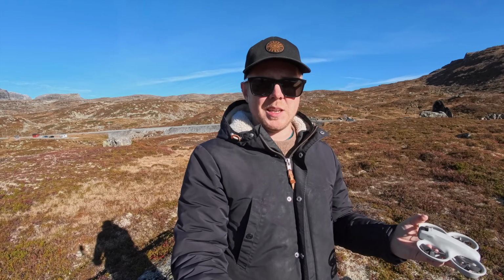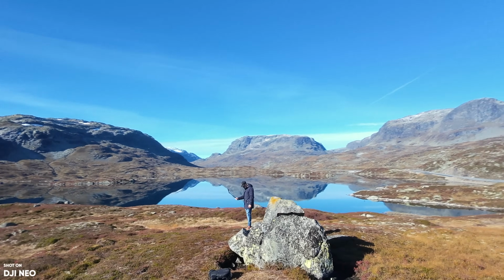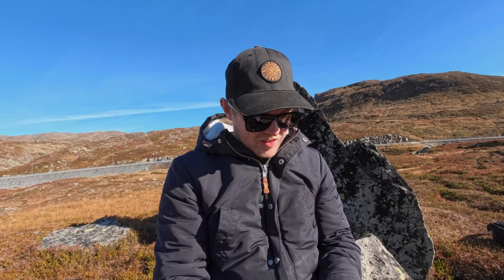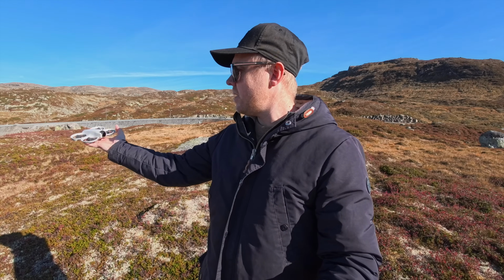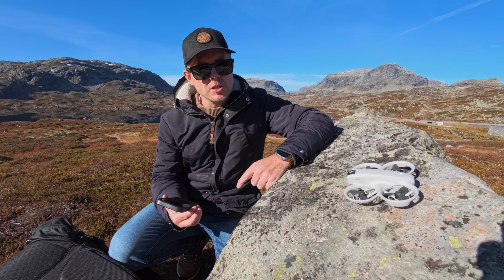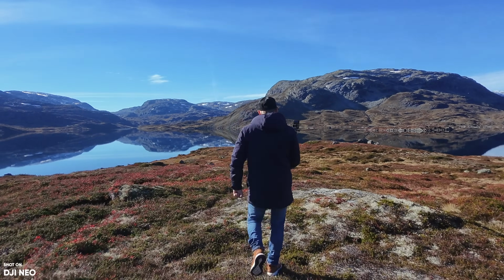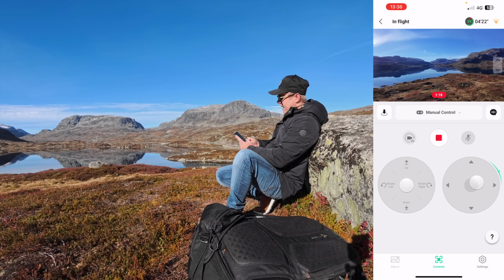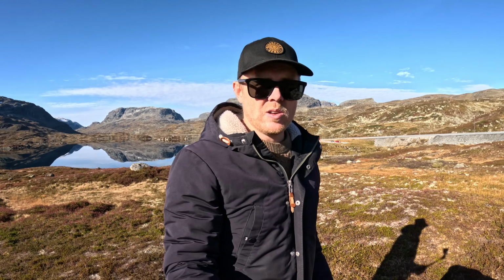NEW DJI NEO FIRMWARE - DJI FLY APP | WATCH BEFORE UPDATING!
Zhiyun FC100
Zhiyun Store

BEST MINI 4 ND FILTERS